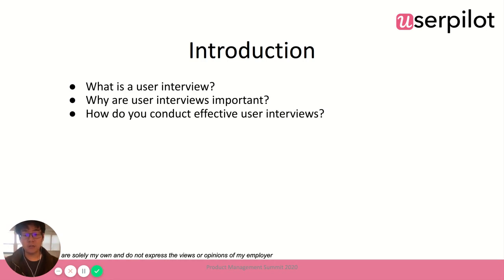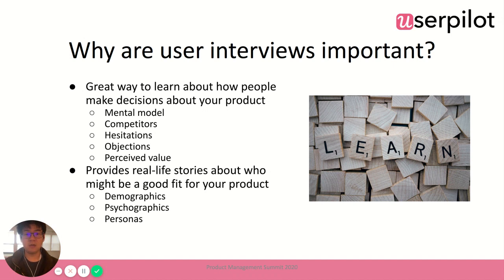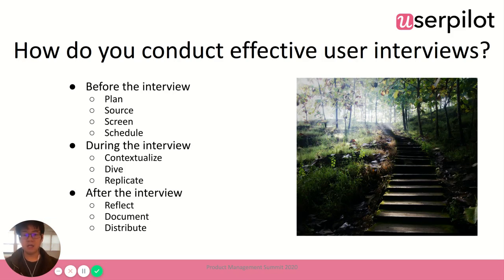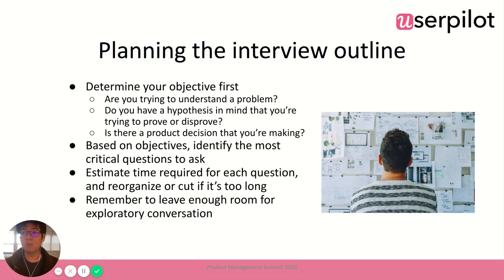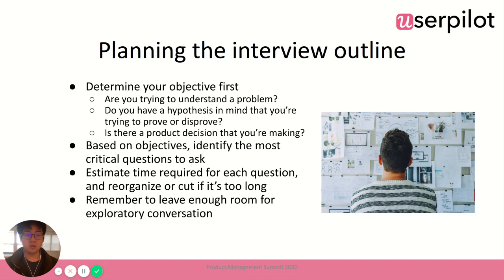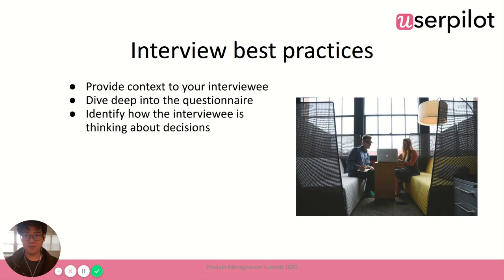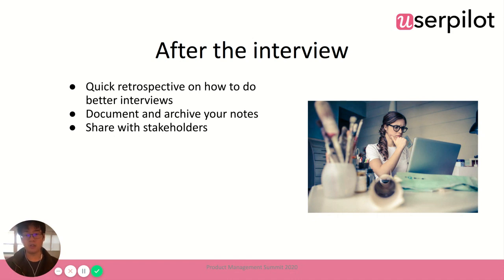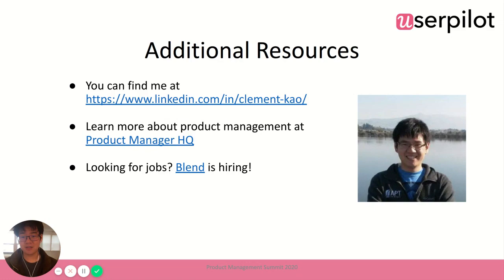Effective User Interviews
As a product manager, your objective is to create products that solve user pain. To solve the pain of your users, you need to understand them first – and user interviews are a fantastic way to get to know your user better.

One of the challenges with user interviews is knowing how to get started. After all, very few product managers are formally trained on how to interview users.

This talk dives deep into how to prepare for a user interview, how to conduct a user interview, and how to capture learnings from the user interview.

Clement Kao is a Co-Founder at Product Manager HQ, a community dedicated to providing career advice for aspiring product managers and experienced product managers. He's written 60+ best practice articles and has been a featured speaker and writer for more than 30 different organizations. Outside of Product Manager HQ, Clement is also a Product Manager at Blend, a San Francisco-based startup that partners with lenders and technology providers to re-imagine consumer finance. In the last three years, Clement has launched four multi-million dollar products, and he's actively tackling new problem areas to unlock the next generation of multi-million dollar products.

Product Drive by Userpilot